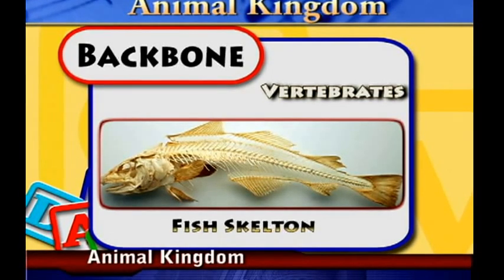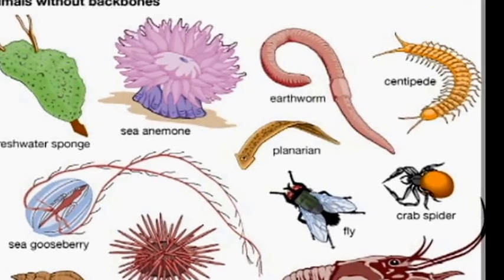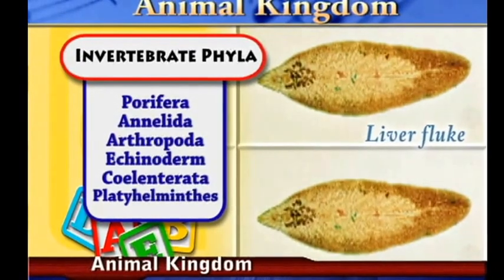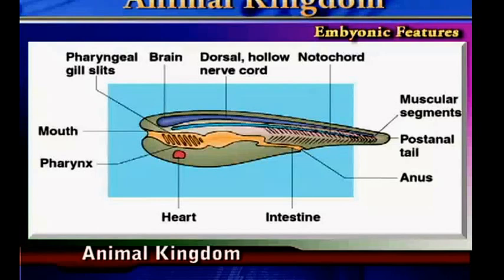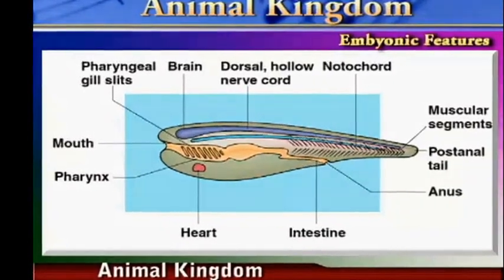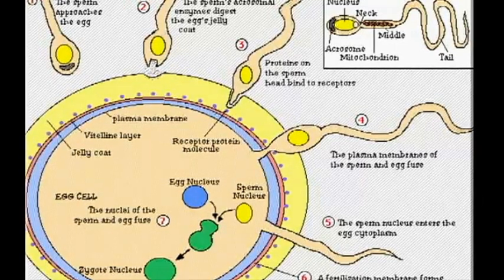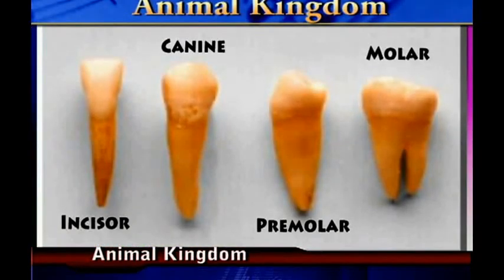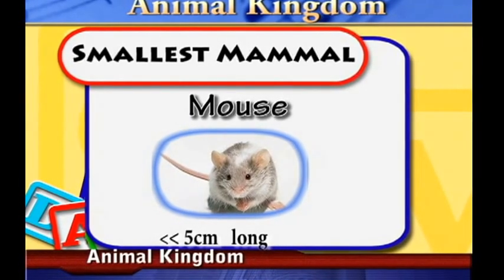MAMMALIAN class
Mammals are any vertebrates within the class Mammalia a clade of endothermic amniotes distinguished from reptiles